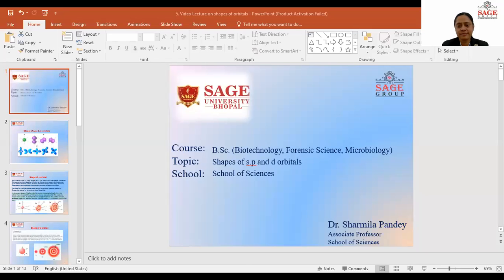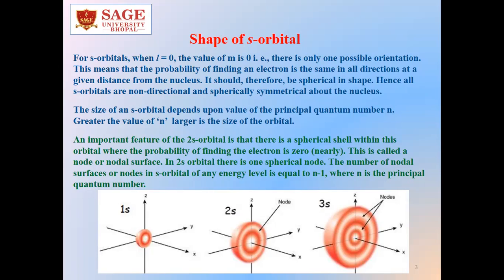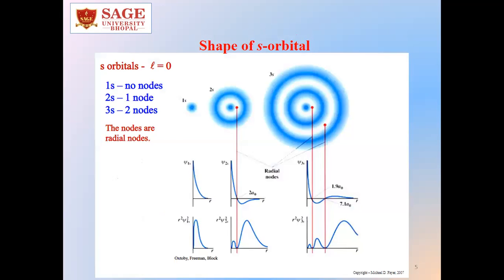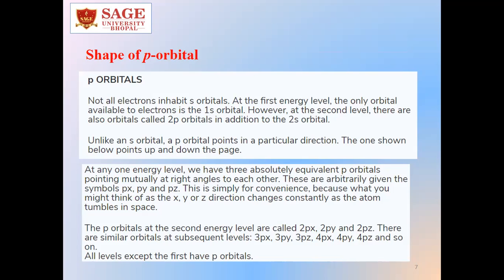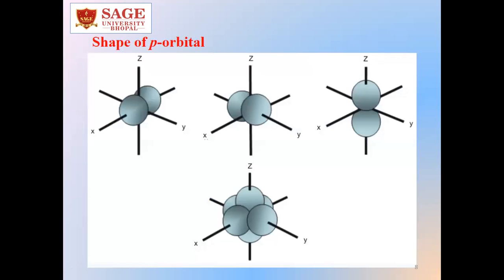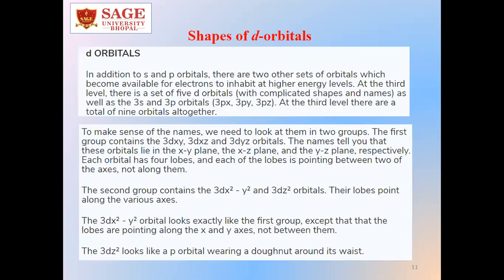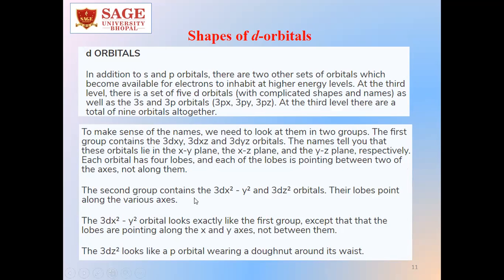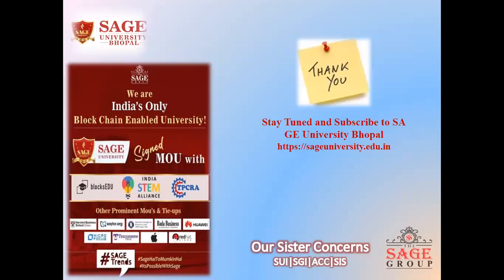Shapes of orbital by Dr. Sharmila Pandey